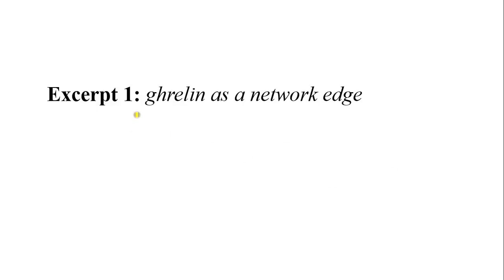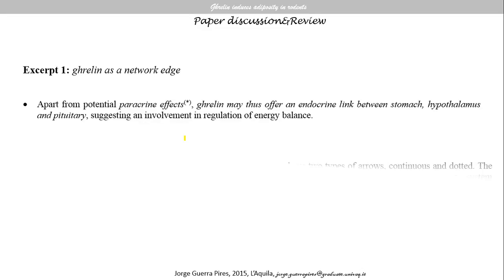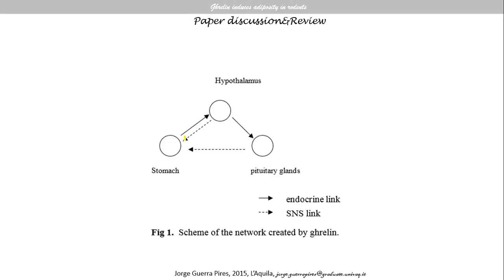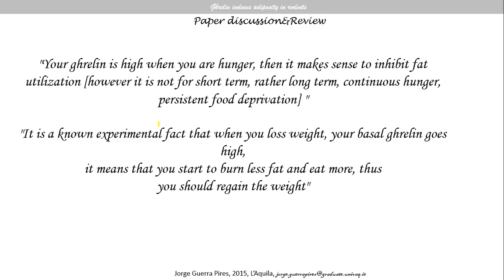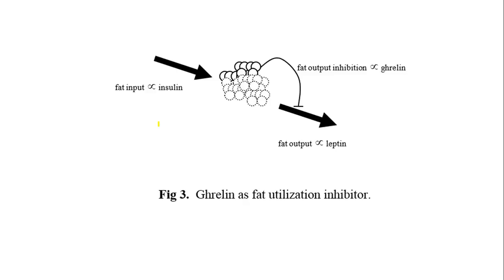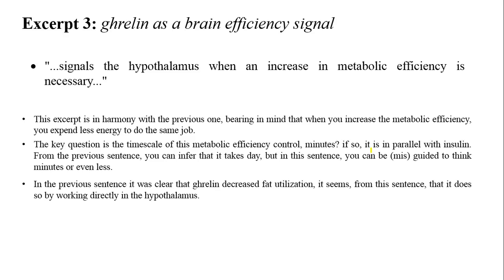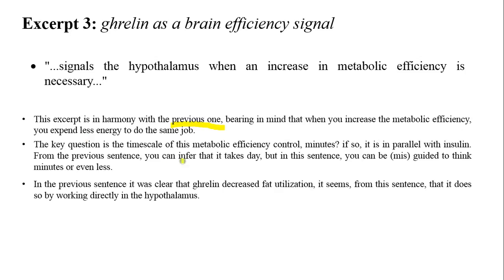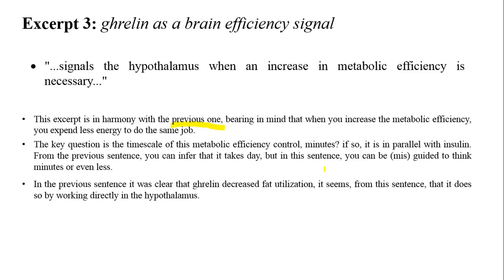Ghrelin induces adiposity in rodents (key paper paper 1) part 4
Fourth part of the series of excerpts I am working on.

Based on. Matthias Tschop, David L. Smiley & Mark L. Heiman. Ghrelin induces adiposity in rodents. NATURE; VOL 407; 19 OCTOBER 2000.